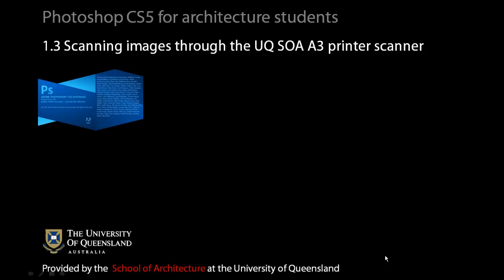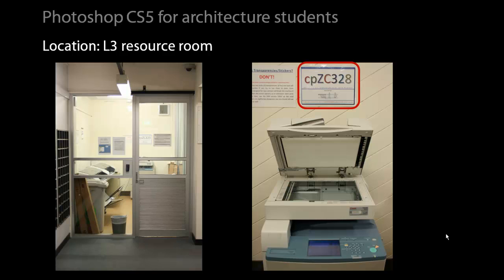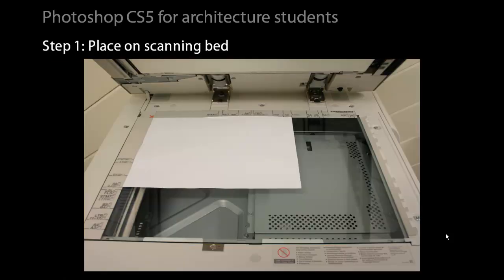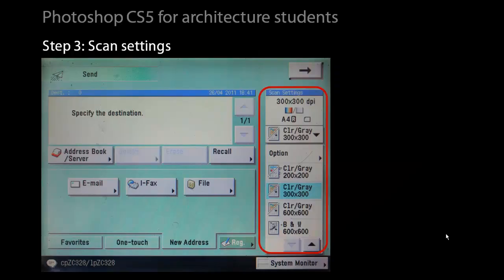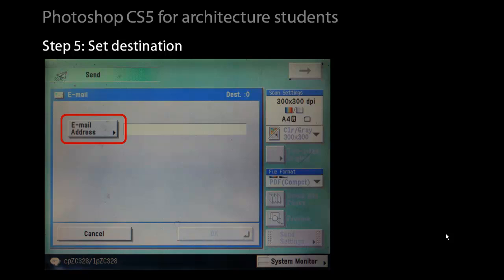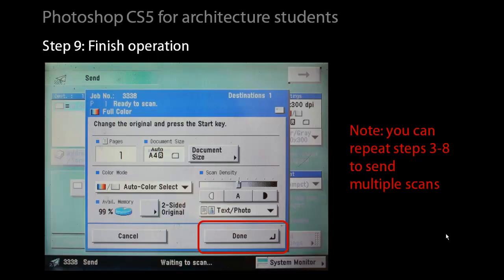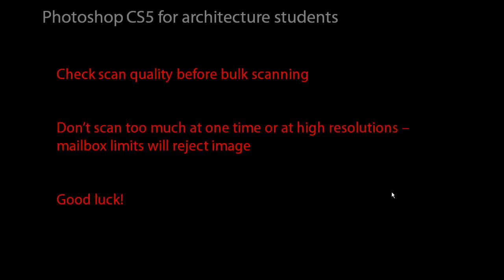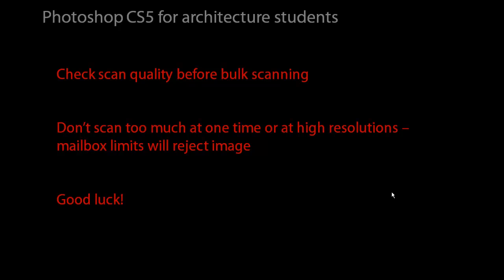1-3 Scanning images through the UQ SOA A3 printer scanner.mp4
This module specifically relates to the scanning peripherals available through the School of Architecture at the University of Queensland.